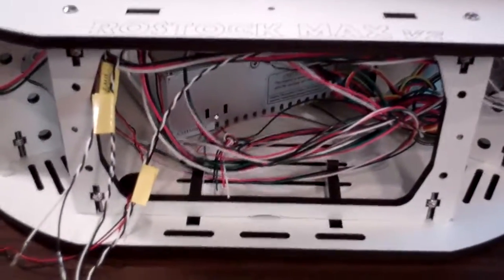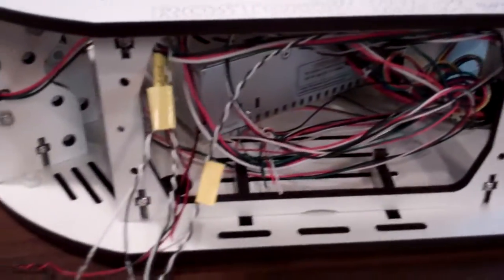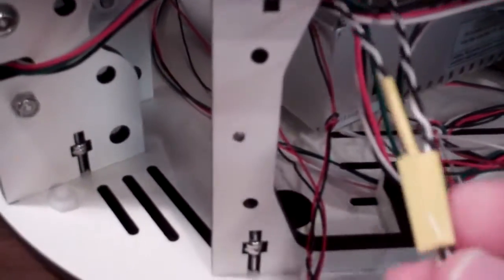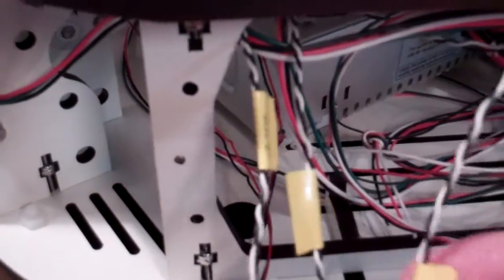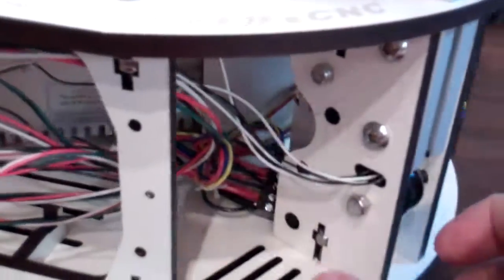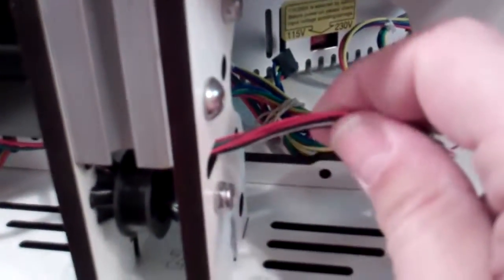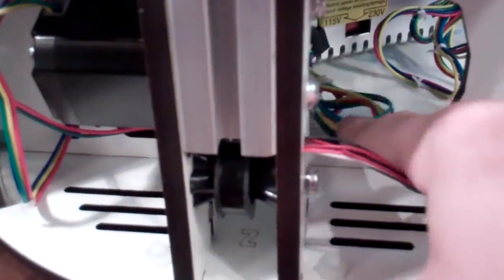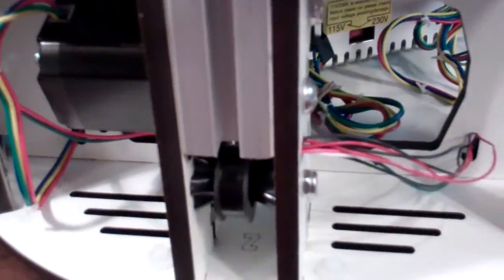Rostock MAX v2 Assembly checkpoint video #9